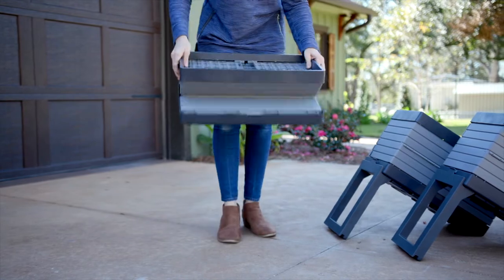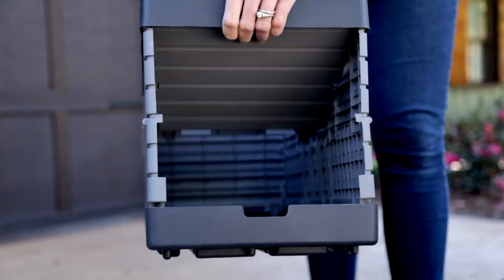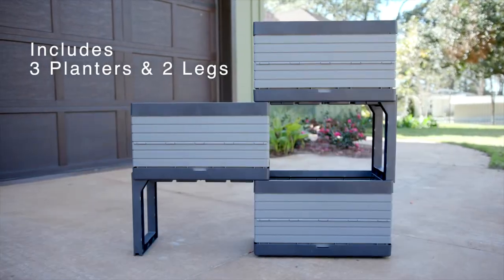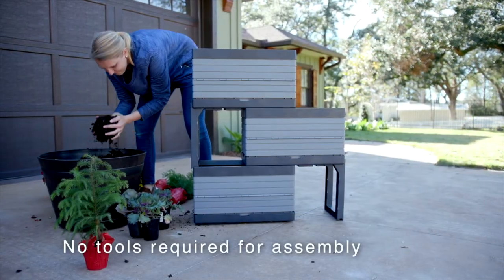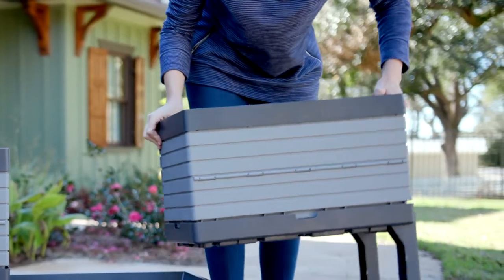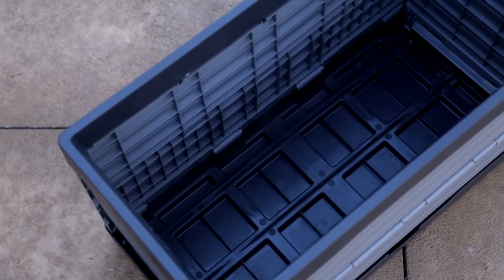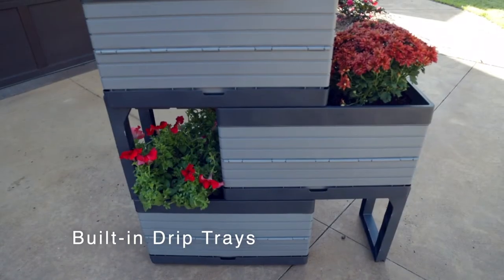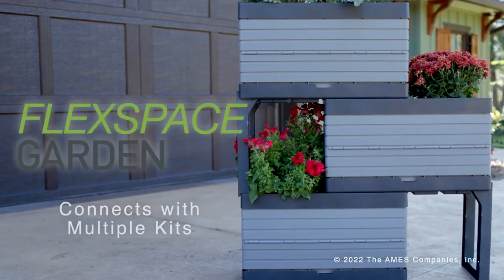Unique Ways to Use Southern Patio's FlexSpace Garden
Join Chelsea Lipford Wolff as she walks you through the tips and tricks of container gardening in Southern Patio's FlexSpace Raised Garden Bed.